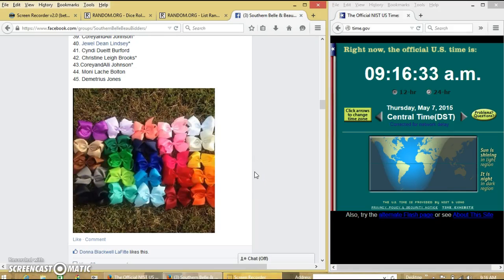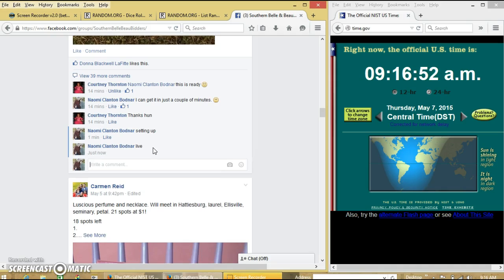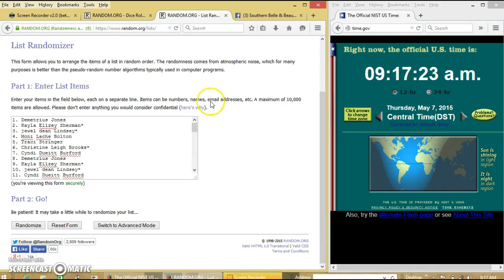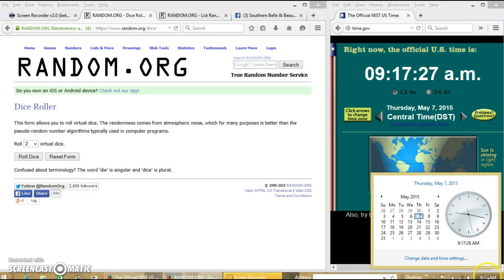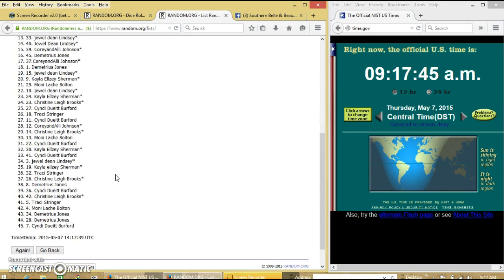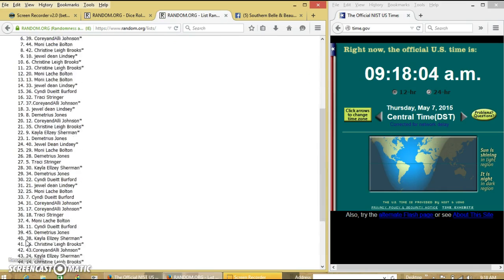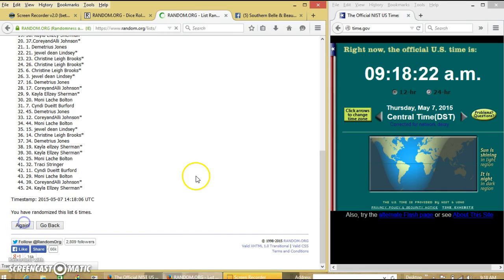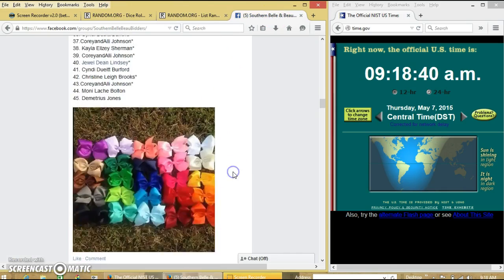Courtney's hair bow lot 5/7/15